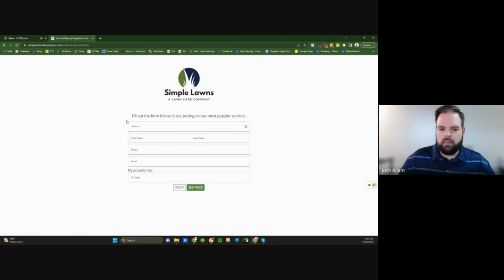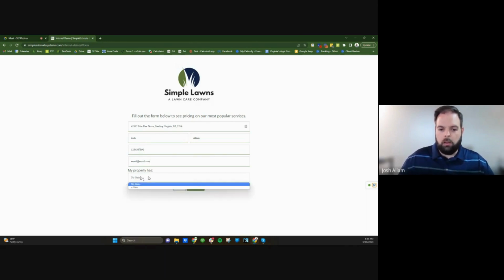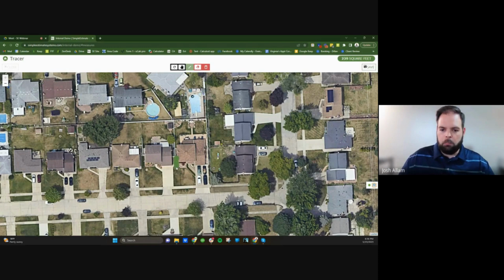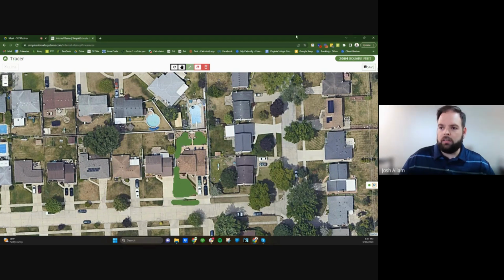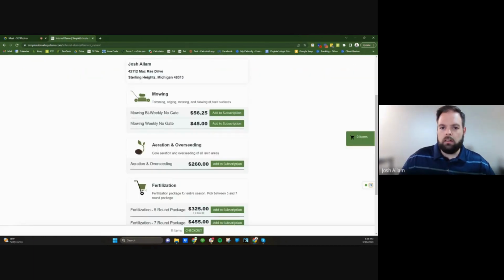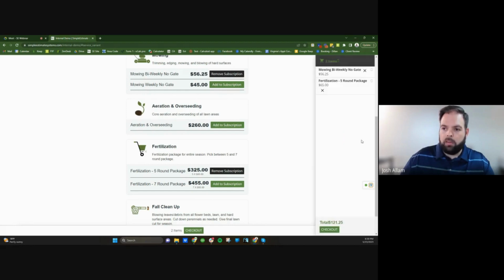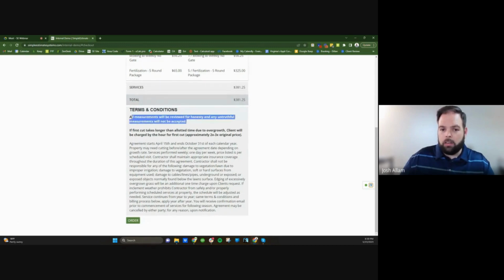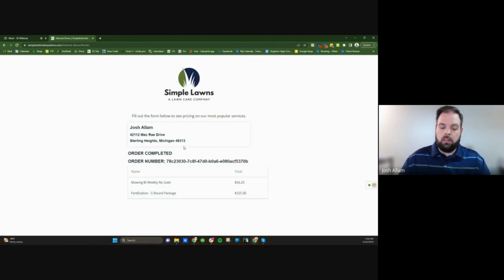SimpleEstimate, is a new tracing tool to measure service areas and get fast, easy estimates.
We've had so much interest in our new online tracing tool, SimpleEstimate. So, by popular demand, our own Josh Allam does a quick, 5 minute tour of how you can use SimpleEstimate to get fast, easy, accurate estimates done 24x7. Check it out!

SimpleGrowth founder and CEO, Mike Callahan learned lessons the hard way by sacrificing his life and marriage to his business. Working 100 hours a week failed eventually as a business strategy. Mike spent years perfecting automation and other work flow practices in order to scale his business to 7-figures. Now his passion is helping other business owners to "take back your life" from your business.

Often business owners and businesses struggle simply because they are not clear on why they are in business, what makes them unique and how to define and operationalize their goals. Seems like this would be simple, right? It's not and it takes work to really hone in on this aspect of your business.

Whether you have a business in lawn care or home cleaning or another type of service industry, we all face the same problems and need a boost to "Get Clear!"

SimpleGrowth offers expert business coaching programs like Scale, Scale Plus, and MasterMind to help service industry business owners, CEOs and leaders make progress ON their businesses without being trapped IN the business.